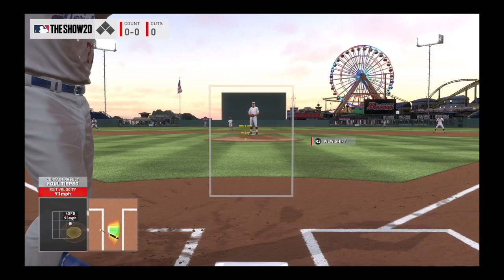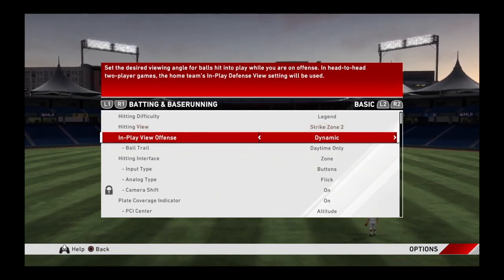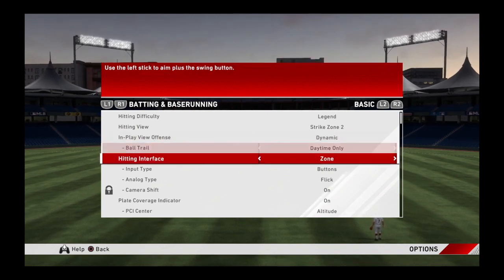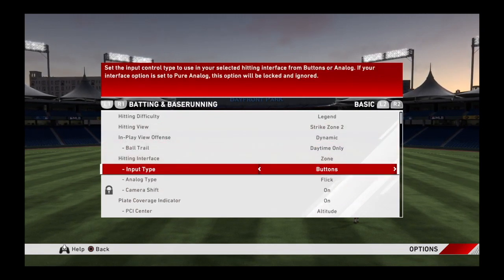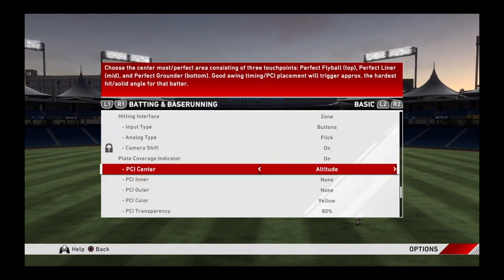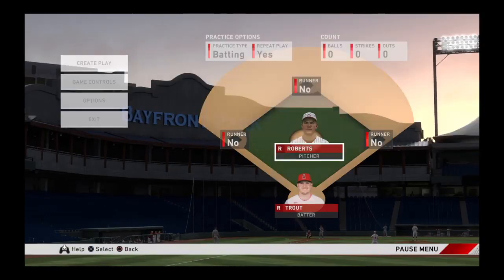Hitting Tips! | Coming from A Championship Series Player!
mlb the show 20 diamond dynasty no money spent,
mlb the show 20 gameplay road to the show,
mlb the show 20 1st inning conquest hidden rewards,
2 chainz mlb the show 20,
mlb the show 20 road to the show 3rd base,
mlb the show 20 part 3,
mlb the show 20 road to the show 3b,
mlb the show 20 road to the show #4,